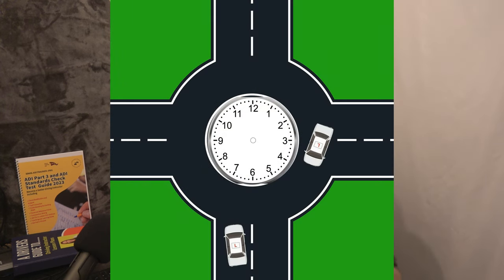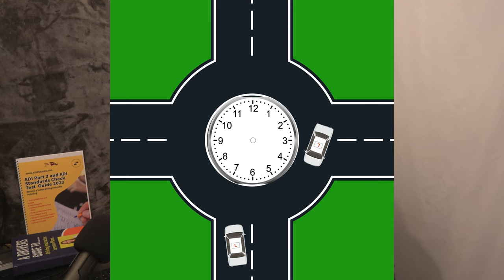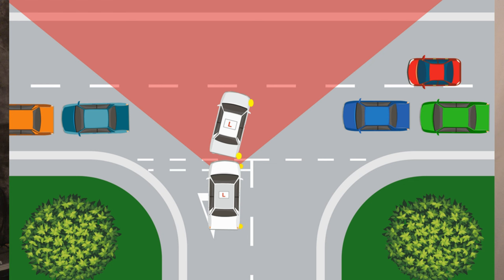ADI Part 3 | Number one reason pupils fail the test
00:00 adi part 3 Introduction
00:12 adi part 3 effective observations at junctions
01:02 adi part 3 reference points
02:46 adi part 3 roundabouts not spotting cars on the right
05:49 adi part 3 Emerging at T junctions no observations
09:36 adi part 3 Joining dual carriageways and not giving way to traffic on there
12:50 adi part 3 going straight across the main road at a crossroads without checking its clear